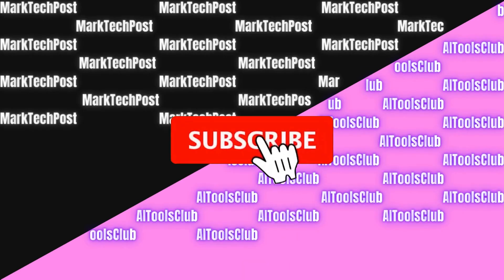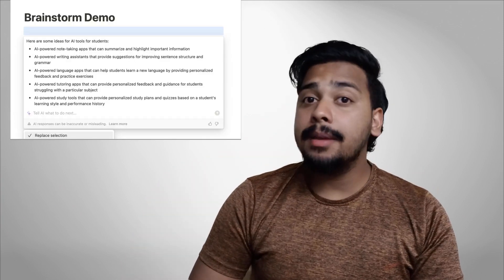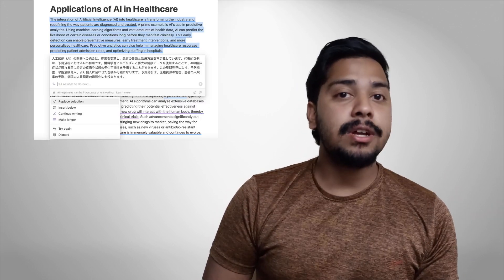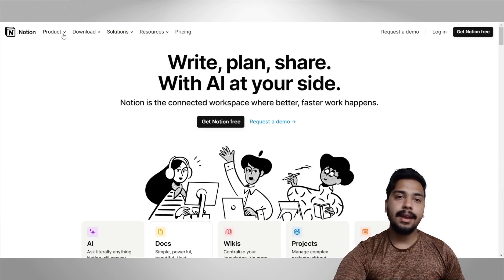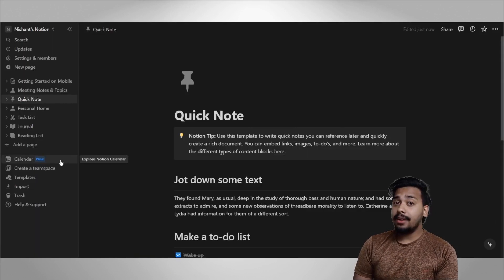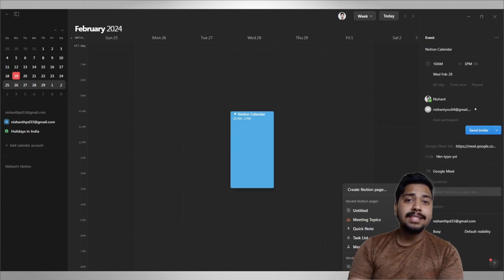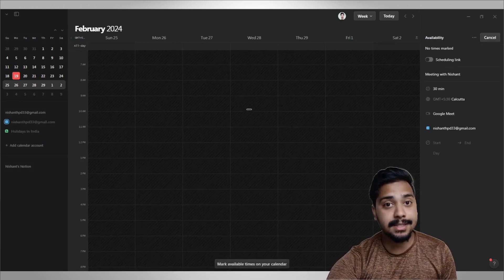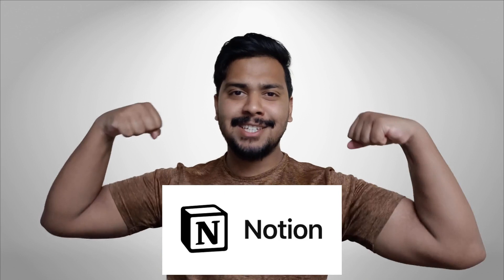3 Notion Calendar Features That Will Skyrocket Your Productivity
We all use our digital phone calendars to manage our workflow however it is not enough for the majority. That’s where the new free product of Notion comes in and manages your chaos. What is the new product? @Notion Calendar.